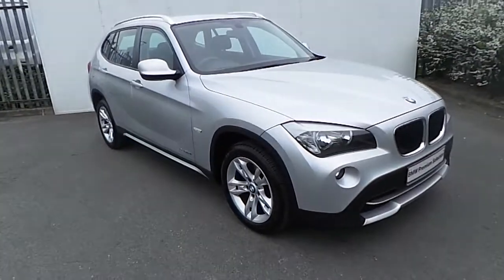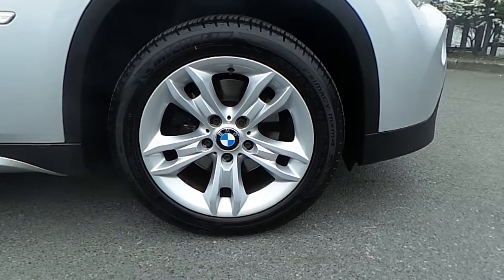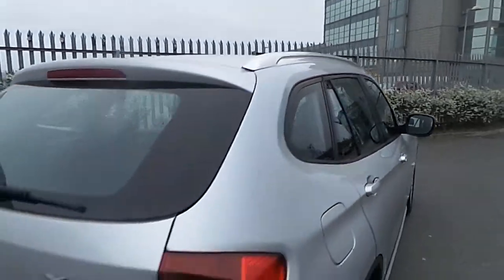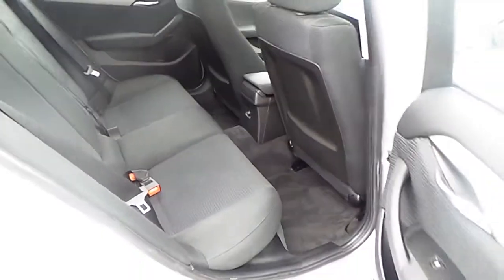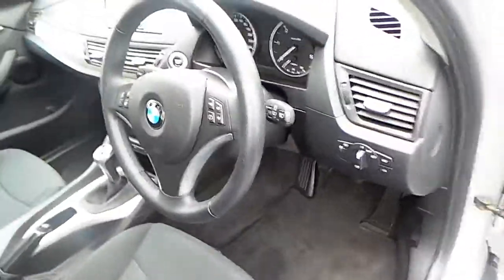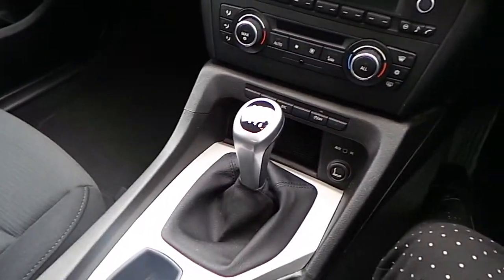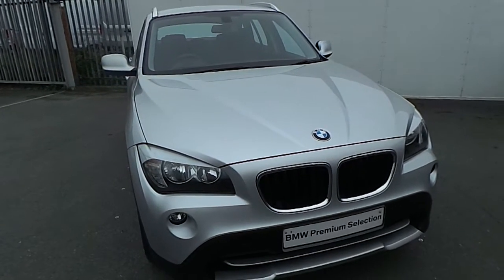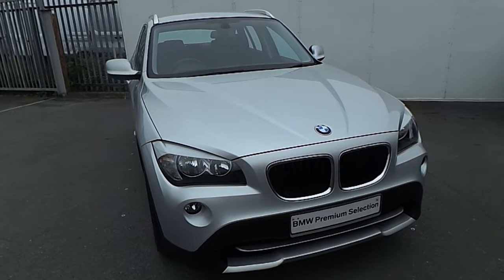11D15336 - 11D15336 BMW X1 sDrive18d SE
Here is a video of our 11D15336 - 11D15336 BMW X1 sDrive18d SE. Please contact Tom Hayes to arrange a test drive today. Joe Duffy BMW 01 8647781